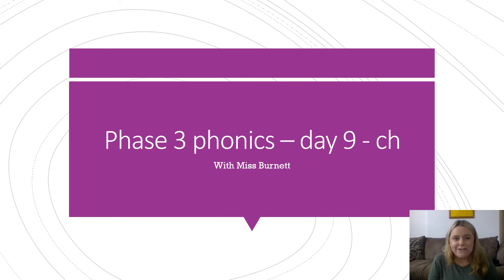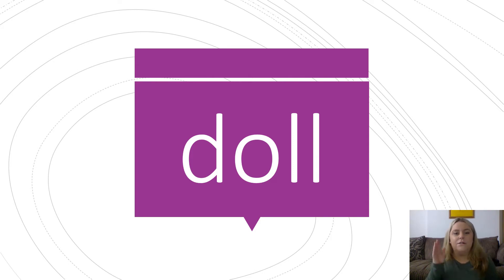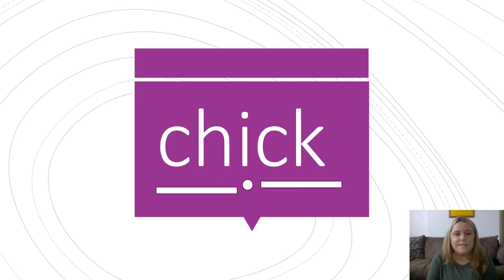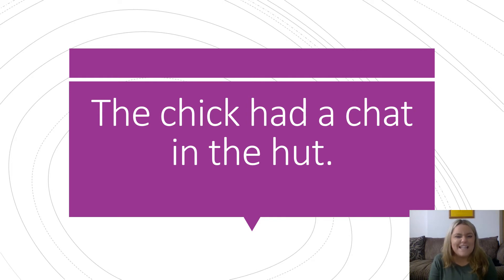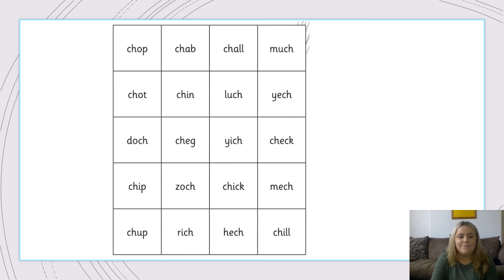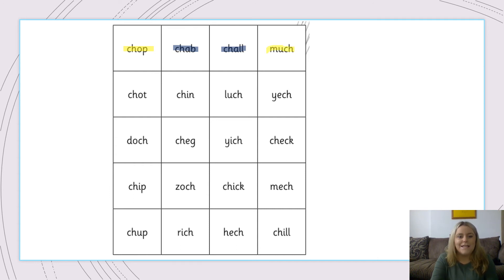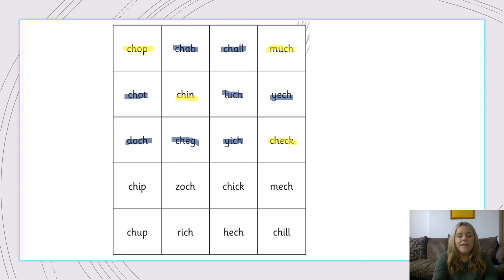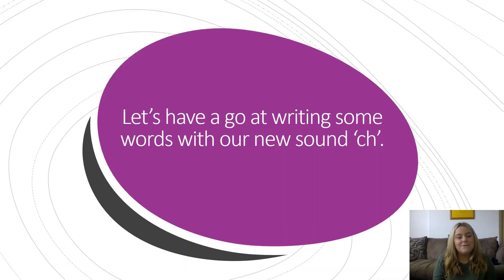Phase 3 - Day 9 - ch